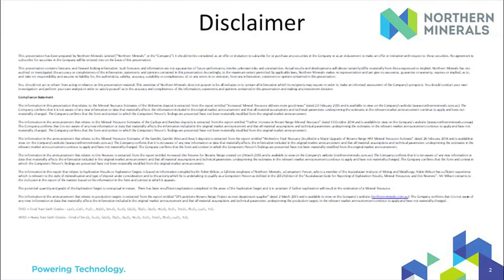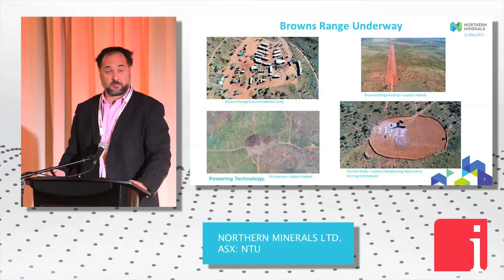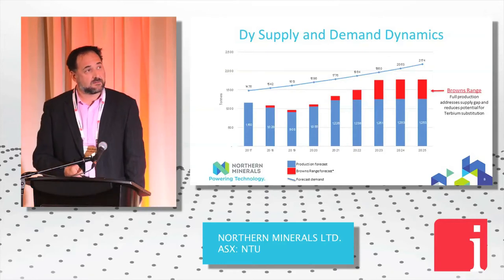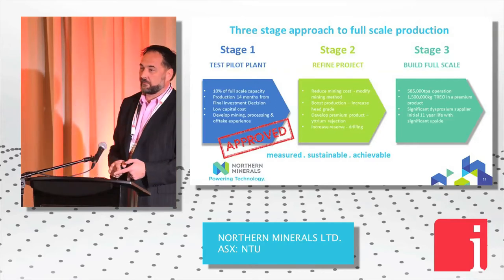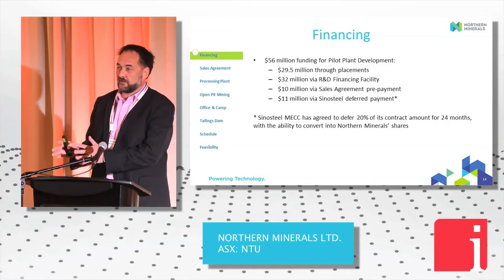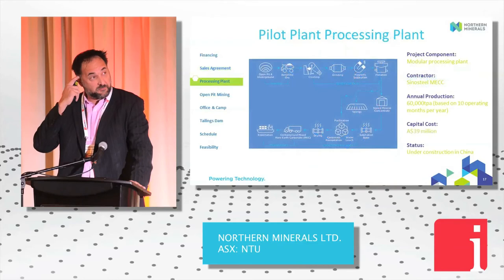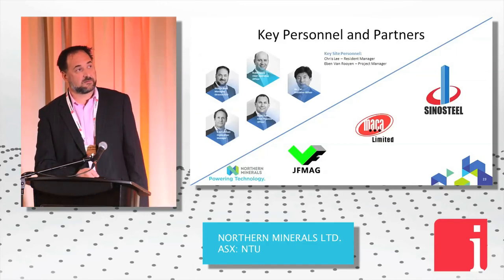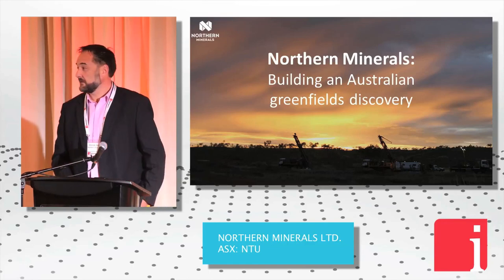George Bauk addresses CTMS2017 audience on "Revving up the Heavy Rare Earths Engine"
June 14, 2017 -- In a recent presentation at InvestorIntel’s 6th Annual Technology Metals Summit, George Bauk, CEO and Managing Director of Northern Minerals Ltd. (ASX: NTU) delivered a presentation titled, “Revving up the Heavy Rare Earths Engine". Addressing industry and investors alike, George outlines the production timeline and economics of the Browns Range Project in Western Australia. George highlights the dominance of dysprosium and terbium in their xenotime deposit, and notes the importance of dysprosium for the future of the electric vehicle market.